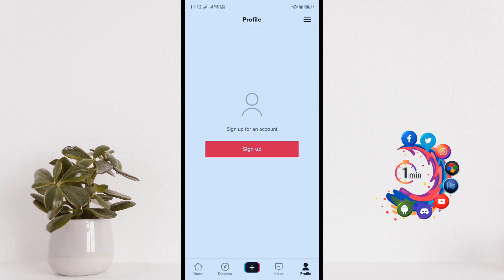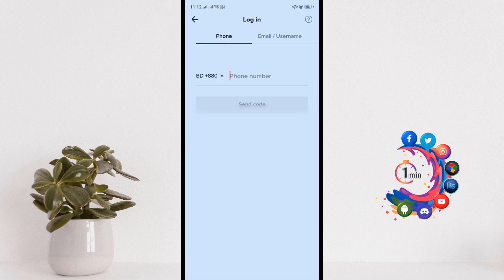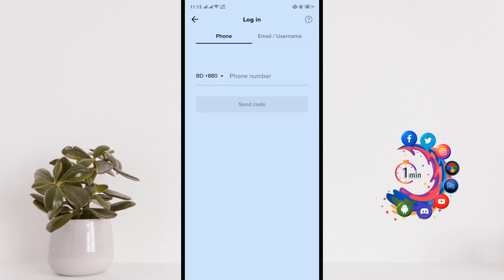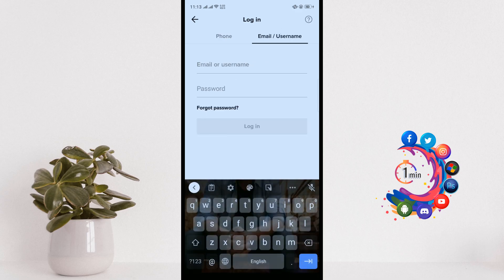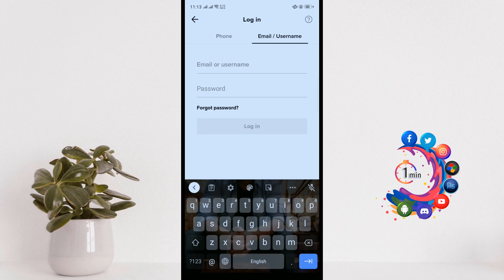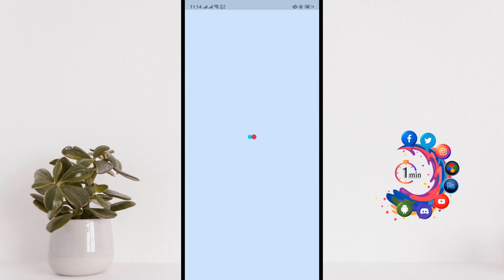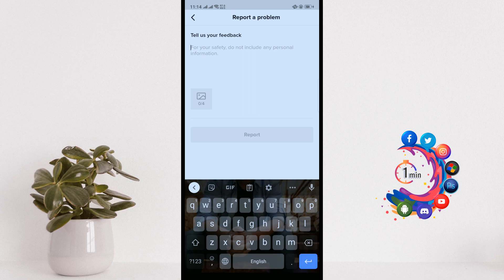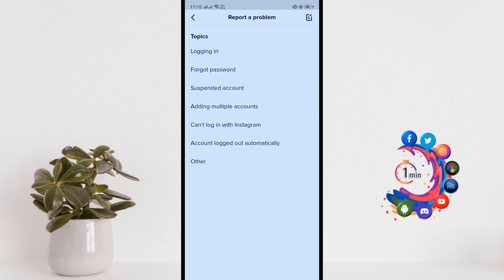Tiktok login problem solved 2026 | Tiktok Tutorial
Tiktok login problem solved | Tiktok Tutorial
After confirming your device's network connection, try relaunching the TikTok app and logging in to your account. If you're still having trouble accessing your TikTok account, consider resetting your router as well.

"how to recover tiktok account with username"
"tiktok login expired"
"tiktok logged me out and wont let me log in"
"how to fix server error on tiktok"
"tiktok login too many attempts"
"tiktok unable to authorize iphone"
"tiktok timeout please try again"
"parameters error 5001 tiktok"